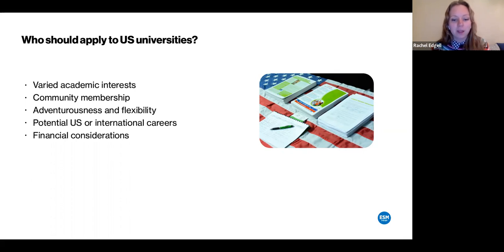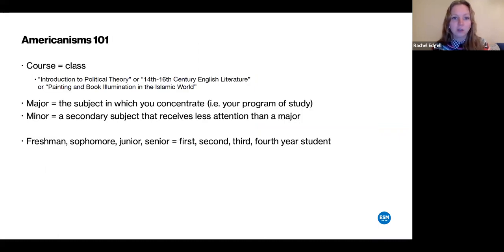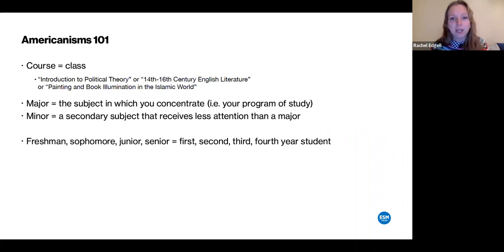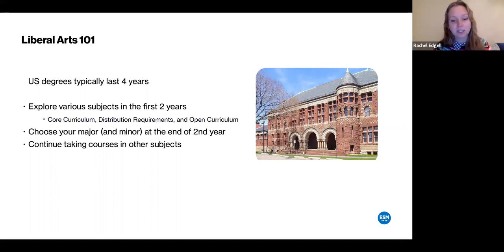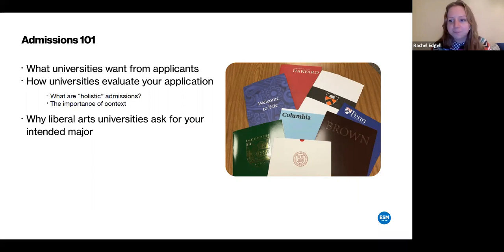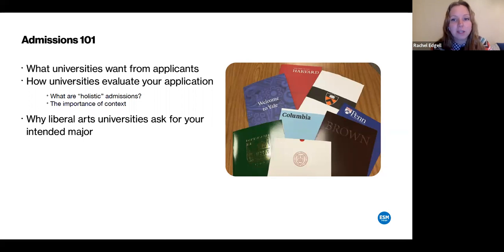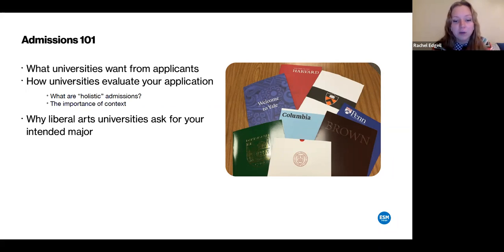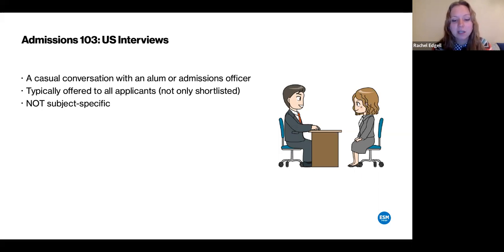The British Student's Ultimate Guide to US Universities - December 1 2021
It's been said that the US and UK are "two countries separated by a common language" and nowhere is this more true than in higher education! In this webinar, ESM Prep counselor Rachel Edgell will explain the US university experience from a UK perspective. How do students choose classes? When do students decide their program of study? What are teacher recommendations supposed to include? In the UK, the word "course" refers to a program of study, but in the US, it refers to individual classes. Confused yet? Join Rachel for an explanation of what it's like to attend an American university — and how knowing the differences can boost your US applications.